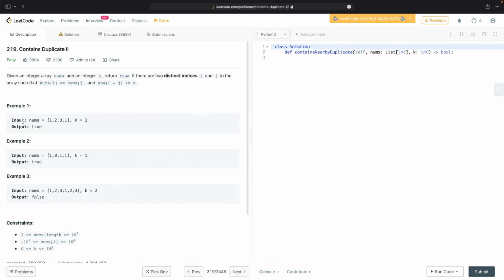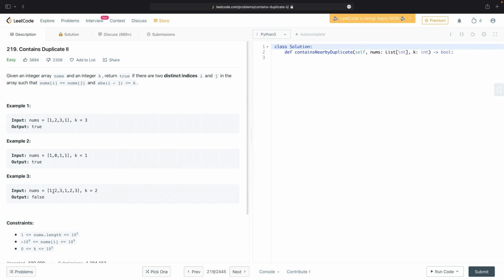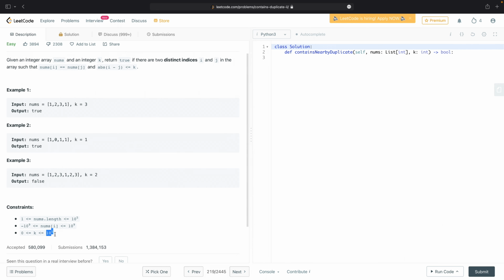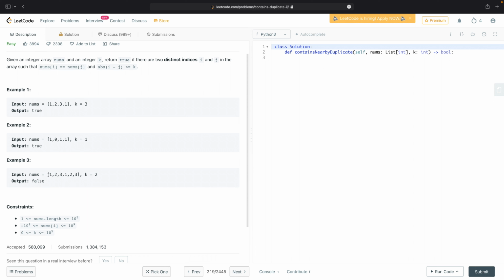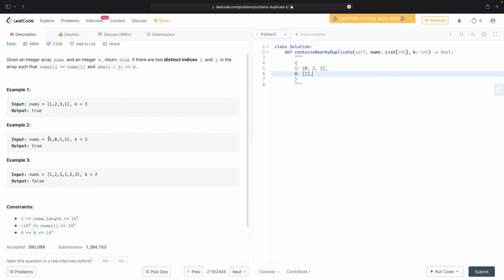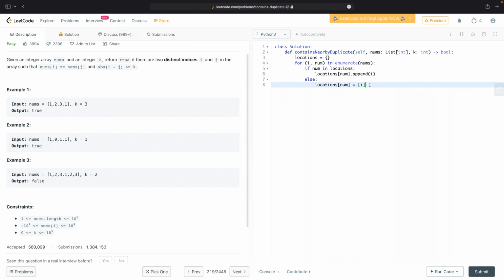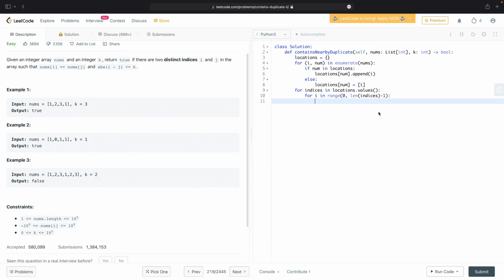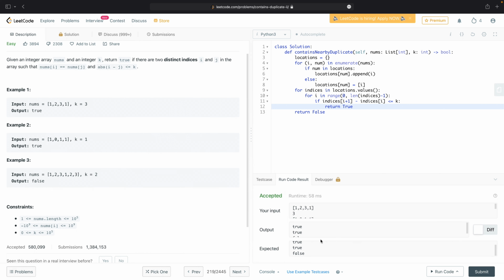Complexity Progression – Contains Duplicate II – Leetcode 219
This is a neat puzzle – only easy difficulty, but it provides a great opportunity to explore ways to improve an algorithm. We go from O(n^2) to O(nk) to O(n).

(I realised after recording that I could have interleaved the index-finding and the index-checking; it doesn't change the complexity but it would save some space – we only need to save the last seen index, not every index – and some time – we only scan once, not twice.)